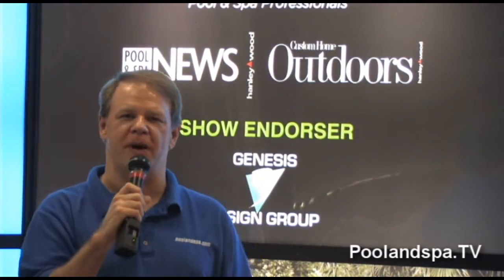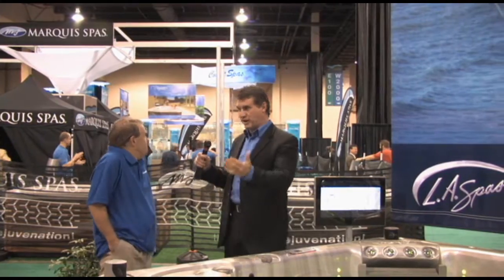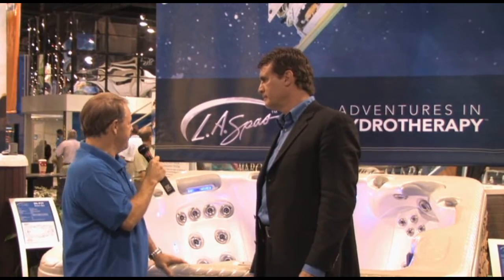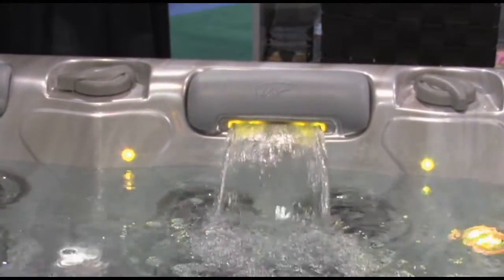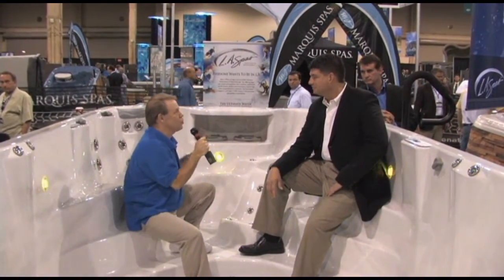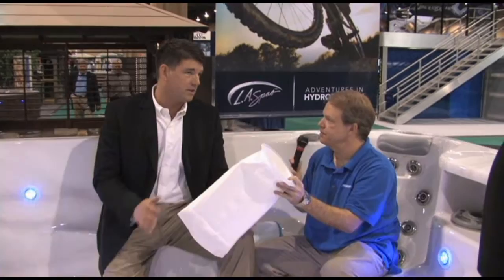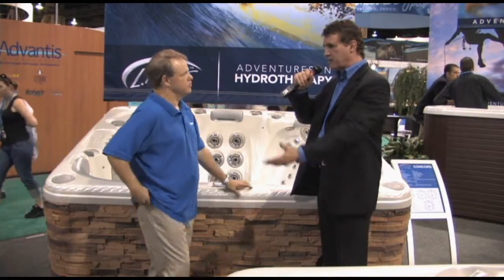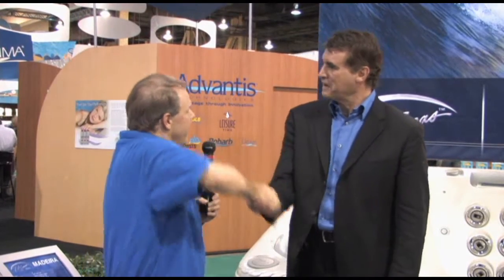What's New In Hot Tubs? - Part 1 of 6 - Introduction and L.A. Spas Segment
What's New In Hot Tubs? - Part 1 of 6 - Introduction and L.A. Spas Segment.  Produced by Poolandspa.TV.

Host Dan Harrison and the Poolandspa.TV crew visit the International Pool & Spa Expo at Mandalay Bay in Las Vegas, NV on November 18, 2008 to check out What's New In Hot Tubs? for the 2009 season.

Dan visits the Expo booths of L.A. Spas, Artesian Spas, Sterling Leisure Products, Clearwater Spas, Coast Spas, Bullfrog Spas, Cal Spas and King Technology.  He talks to the various company reps. and explores all the new things that are available in hot tubs nowadays.

This six part, 50 minute Mini-Series is part of the Hot Tub Spa Buyer's Guide Series produced by Poolandspa.TV and is broken up into 6 segments for easy YouTube viewing.

You can view all six segments in a row by going to this page on the Poolandspa.com web site:

You can get further information about the companies mentioned in the video by visiting our Hot Tub Spa Buyer's Guide Page by going to this link: